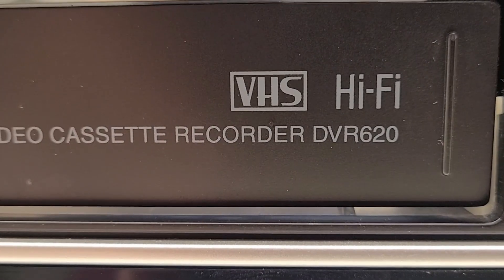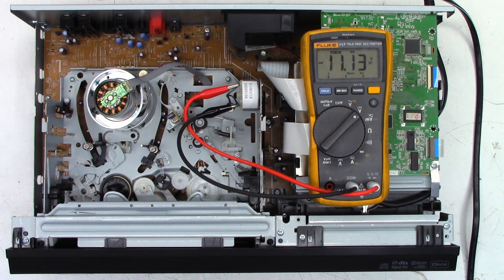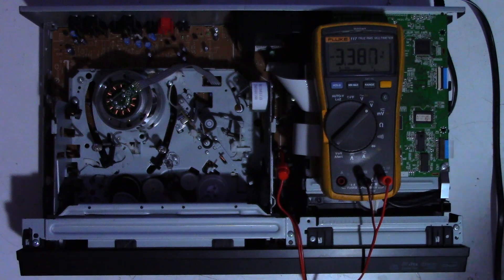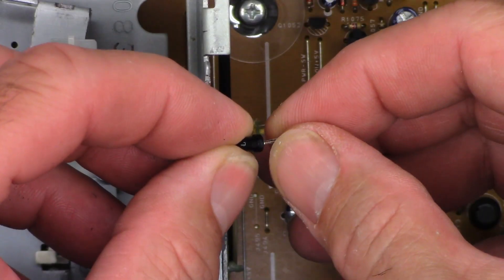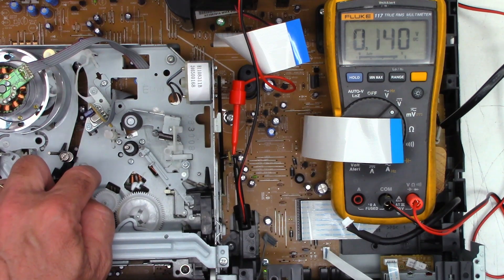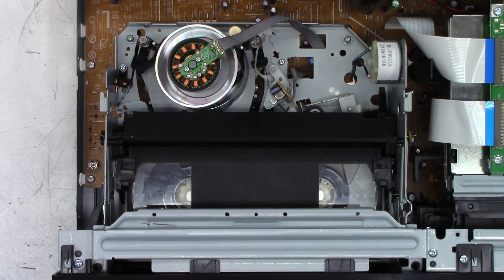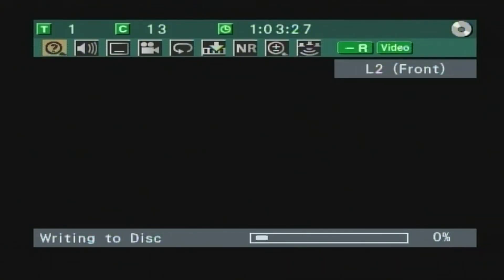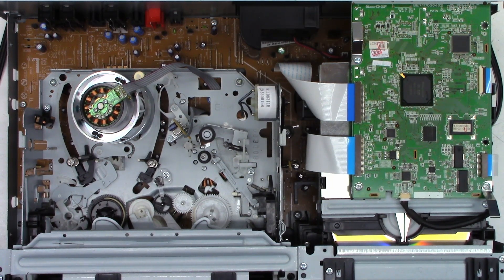Toshiba DVR620 DVD VCR Combo - Power wont stay on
A Toshiba DVR560 was sent from South Carolina with the complaint of "Power wont stay on" I did verify the customers issue and ultimately found that one of the infrared photo diode receivers was bad, the machine always thought you were trying to insert a tape.

Charlotte Cobun        Graham Roady        Robert Koehler        Patricio Mendoza       Sarah O'Donnell        Philip Brown (Thank you for monthly support)       Jeyakani Kaliraj        Dominick Manusos        Joe Sewell        Diana Barklow        Robin Durdel        Jose Jimenez III        Victor Martinez        Daniel Besitka        Barry Gautreaux        Carlos Roland         Chad Frederick        Enrique Torrano        Spencer Poon        Daniel Wilde        Jose Jimenez III        Barry Gautreaux        David Arballo        Charlie Williams        Larry Mcdonald        Daniael Tuskin        Todd Shelton       Dean Roney          Scott Hower        Ulrich Schwalvenberg        R. Temple        Duane Barry        Roberto Menendez Thank you for your generous donation!        David Baker        Paul Williams        Michael Meenan         Joseph L Ozvold (again)        Ed Uznanski        John Elmore        Donald Bacon        Daniel Pyles        Roberto Menendez        Nelson Chamberlain        Venkateswararao Chodapaneedi       Ethan Hawke        Dave Kirkey        Paul Gates        Christian Brenzel        Kitty Zeisloft        Darin Enck       Clarkie Kay       Rich Doza        Michael Mazer         Mike Bale       David Arballo       Richard Hudson       Karen Shegog       Rudy Kraker       Dan Latorre       Jim Louderback       Justin Tuhua       Cynthia Adams       John Roach       John Quinn       Ashley Silas       Sherri Parsons       Jim McCarthy        David Arballo       Steve Navarro       Keith Claro       Frank Conlon       Graham Foral       Bob Hendrix       Jim Meschler       David Jacobson       Randy Fink       Scott Kullen      Obaid Khan      Robert Brothers      Timothy Edds      Brian Gay       Owen Flint      Dana Dainels      Tyler Bridge      Dena Hamilton       Paul Agbuya       Samuel & Nancy Guich       Dot Morgan       Timothy Ritchel    William Holloman      Cynthia Adams      Andrew Oros      George Savage Graham Foral      Paul Agbuya      Scott DuVall      Christian Brenzel     Russell Houtz      Philip Brown      Michael King      Erick Pastor      Robert Ettinger      Christopher Cicero      Heath Lasswell      Timothy Ritchel      Benjamin Rubio      Michael Dukes      Dot Morgan      Casey Cane      Teri DeLeo      Kelly Knutson      Howard Goble      Diana Williams      Reed Graham      Christopher Wang      David Ammerlaan      John Johnson       Shaheed Amirkhan      Brett Sherry      Joseph L Ozvold      Sweidan Omar      John Eggers      Linda Kuo      Daniel Pyles      Melanie Branton      Lisa Sklar      Barry Marchant      John Harper      Larry Mcdonald      Annette Lewis      Howard Goble    Hugo Tajimaroa      M R Rajesh      Uri Cohen

00:00 intro
00:40 Verifying the customers issue
01:18 Testing voltage at the loading motor
03:04 Testing the infrared emitter
03:50 testing voltages on the IR receiver
04:33 Testing the "Known Good" IR receiver
06:32 DVD removal
07:55 Replacing IR receiver
09:12 Voltages on replacement IR receiver
09:55 Power supply capacitor replacement
11:21 Testing after part replacement
13:08 DVD setup
14:13 VHS to DVD dubbing
15:13 Finalizing the disc
15:51 Recorded disc playback
16:35 Final thoughts/closing words
17:41 Bloopers